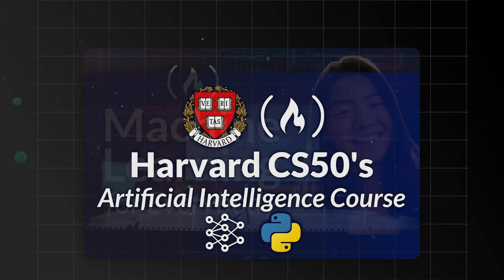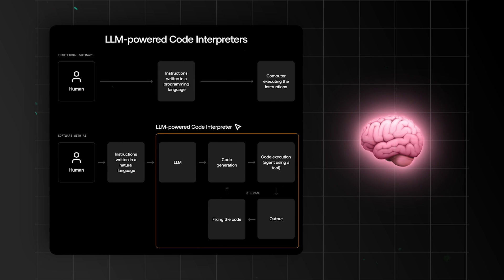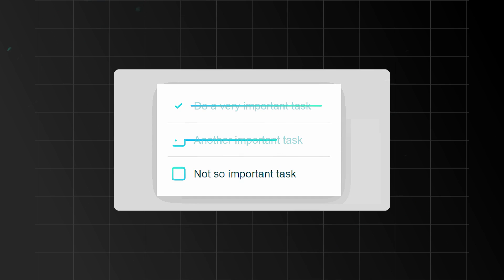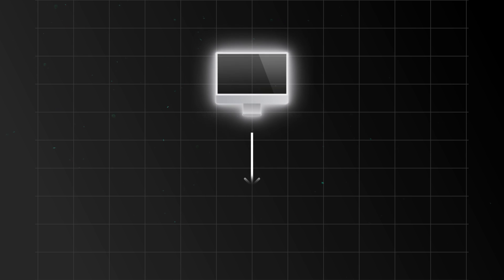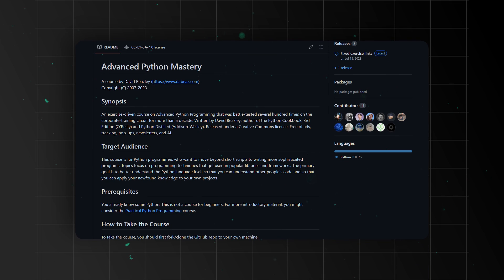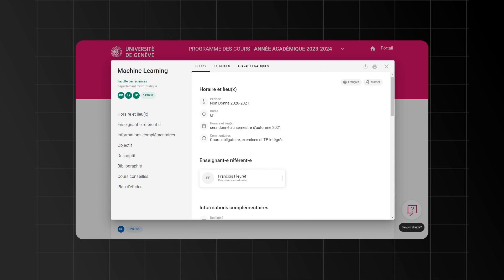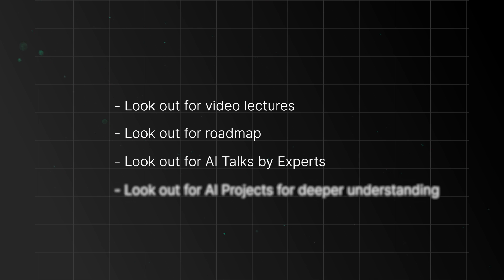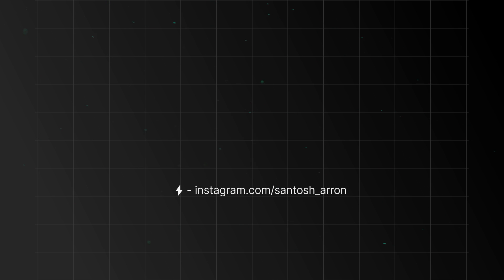How to Learn AI From Scratch in 2024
There's so much to learn, and the learning never stops, especially with AI where groundbreaking papers and ideas come out every week. The worst thing you can do is learn alone. If you do that, you miss out on making opportunities for yourself. Just finishing something isn't enough. What really counts is what you do with what you learn, how you share it with others, and what new ideas and solutions come from it.

When I was learning AI, I wish someone had given me this roadmap. It would have made learning much easier. That's why I made this video to help others learn AI the simpler way.

This is a great series on Math for ML from a programmer’s perspective